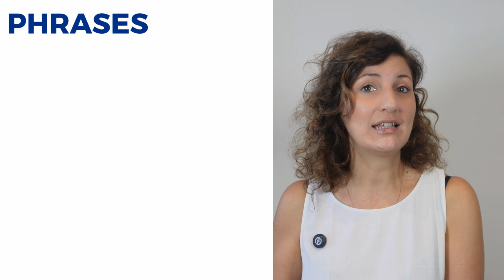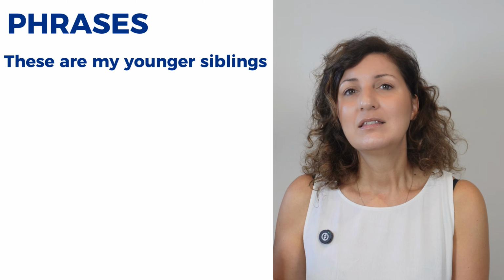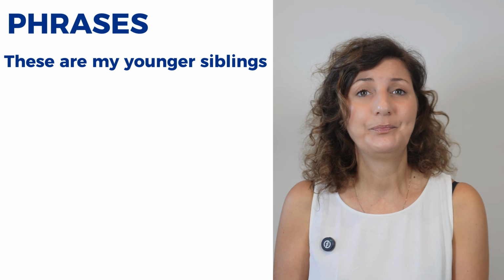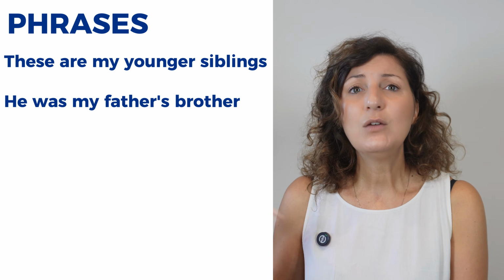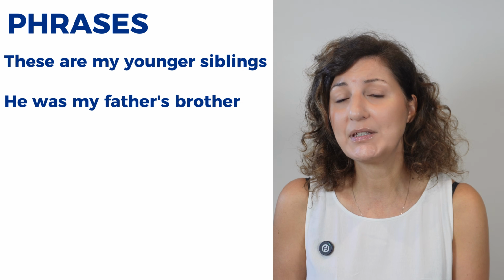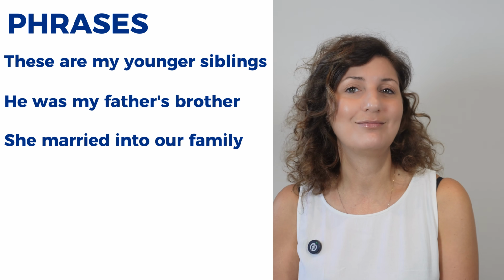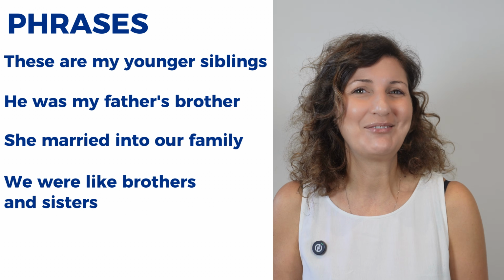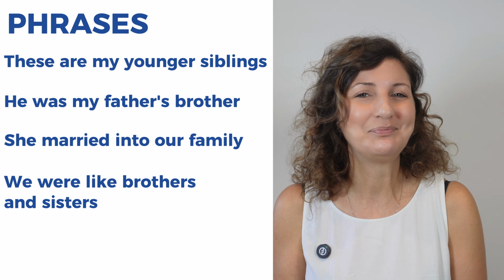🎧 Slow English Listening: My Family | Ep. 2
Improve your English listening skills with this slow, clear story about my family. Learn everyday vocabulary and practice understanding spoken English at a relaxed, easy-to-follow pace.

⏱️ CHAPTERS
0:00 - Introduction
03:02 - Monologue Part 1
05:59 - CheckPoint 1
06:37 - Monologue Part 2
10:03 - CheckPoint 2
11:08 - Summary
12:22 - Conclusion